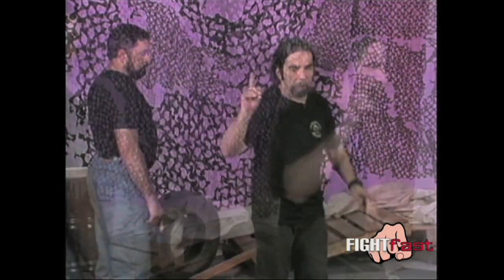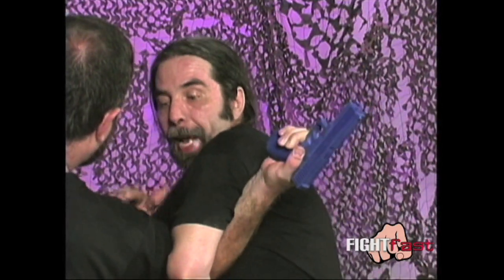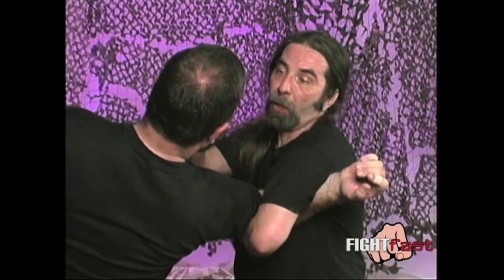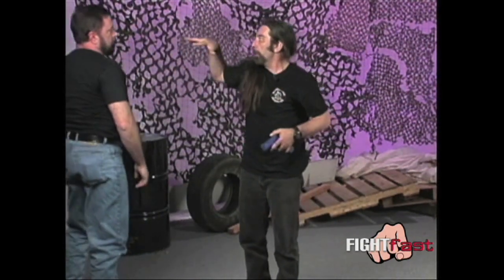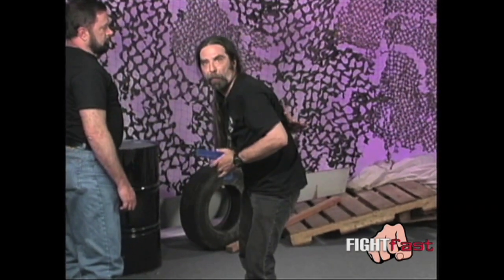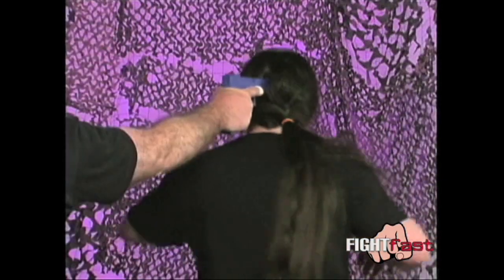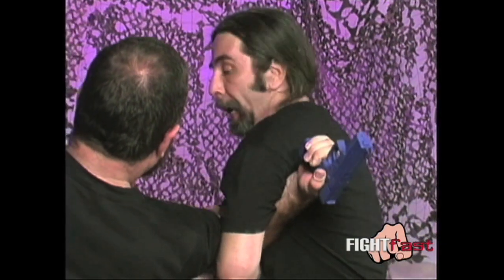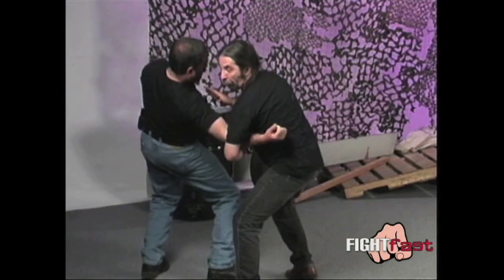How to Survive A Gun To The Back Of The Head - Gun Self-Defense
First off, this move is to be used as a last resort. If a mugger puts a gun to your head your first move is to give him all your possessions and walk away. This self-defense technique is for situations where your attacker wants more than your money. If you or your family's lives are in real danger and its clear that the situation will not end well this technique can save your life. In this video security and firearms expert Bob Taylor shows several ways to survive a gun to the back of your head.